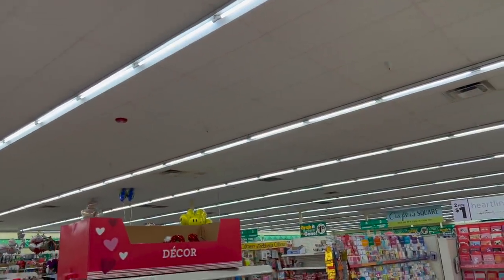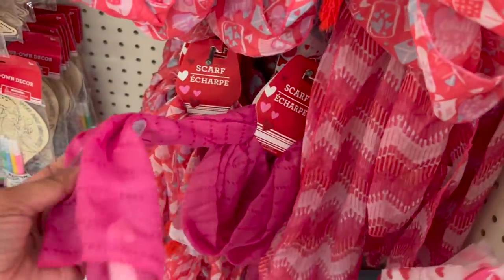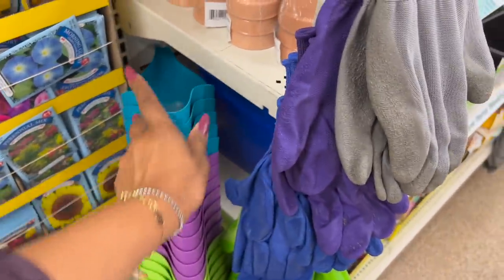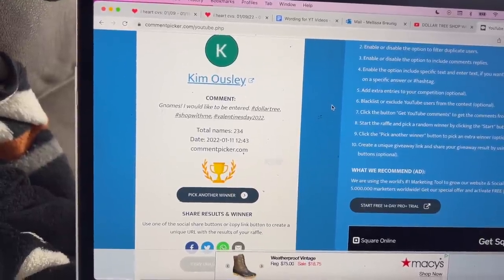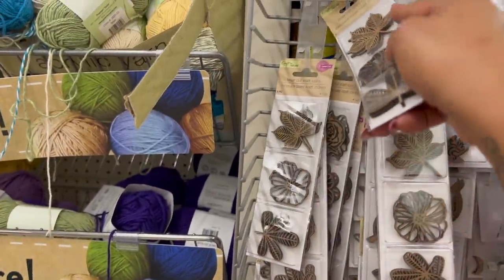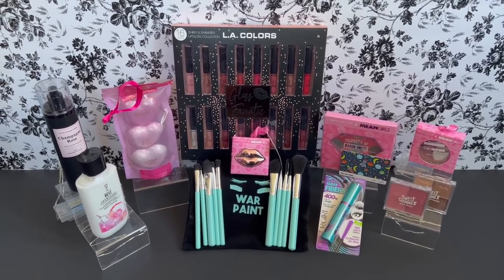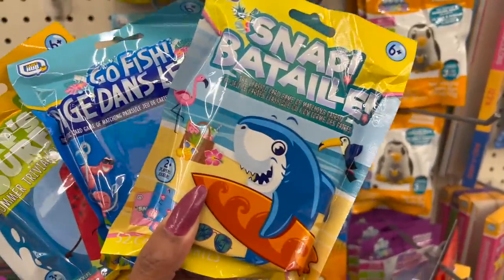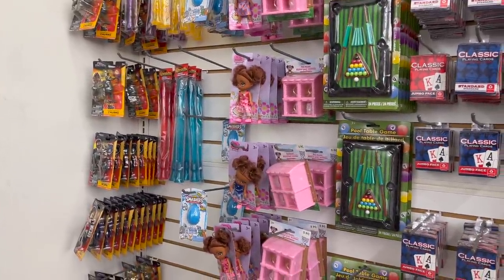✨NEW✨Dollar Tree Shop with me 1/16😱JACKPOT😱NEW Finds at Dollar Tree🔥Dollar Tree Shopping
new dollar tree shop with me 1/16. new finds at dollar tree. dollar tree shopping. dollar tree jackpot. shop w/me dollar tree. dollar tree shop with me jan 2022. dollar tree come w/me. dollar tree valentines day 2022. new dollar tree finds. dollar tree. whats new at dollar tree. all new at dollar tree 2022. dollar store new finds. couponing for a cause. new at dollar tree. couponing for a cause dollar tree. queen of the 99. shop with me dollar tree. dt 1/16/22. shop w/me dt.

new dollar tree shop with me 1/16. new finds at dollar tree. dollar tree shopping. dollar tree jackpot. shop w/me dollar tree. dollar tree shop with me jan 2022. dollar tree come w/me. dollar tree valentines day 2022. new dollar tree finds. dollar tree. whats new at dollar tree. all new at dollar tree 2022. dollar store new finds. couponing for a cause. new at dollar tree.  Make sure you hit the like button and subscribe if you like Dollar Tree Walkthroughs, Dollar Tree Hauls, 99 Cents Only Stores Shop with me and overall Money Saving ideas, it's all about couponing for a cause. Thank you so much! To all The 99 and Dollar Tree shoppers thank you for always supporting me and helping me along the way!  True queen of the 99 cent store  Queen of the Dollar Tree.✨NEW✨Dollar Tree Shop with me 1/16😱JACKPOT😱NEW Finds at Dollar Tree🔥Dollar Tree Shopping

**Youtube is not a sponsor of this contest by entering this giveaway you release youtube of any liability related to this contest**

Timecodes
0:00 - Intro
0:48 - dollar tree walkthrough
3:37 - new finds dollar tree
6:20 -  dollar tree all new valentines day 2022
8:50 - new at dollar tree
10:17 -  dollar tree new finds
11:20 - couponing for a cause dollar tree
13:00-  whats new at dollar tree
14:00 - dollar tree walkthrough 2022
15:10 - couponing for a cause dollar tree
16:00
17:00 - dollar tree shop w/me 2022
18:00 - dollar tree shop with me 2022
19:00 - new dollar tree shop with me 1/15
22:00 - dollar tree jackpot
26:00 - Outro

🌟🌟Large Dollar Tree Haul❤️🌟 Amazing Name Brands & New Finds at Dollar Tree ❤️🌟Dollar Tree Haul 1/10

OTHER MUST WATCH VIDEOS:
✅CVS Coupon Haul Deals Starting 1/9~CVS Freebies Money Makers & Haul Shop w/me ~ Grab ALL This for $5
✅Bath and Body Works Semi Annual Sale Haul 75 Off ~ Family Dollar Ross Haul 99 Cents Only Store Haul

pookiesview
Reis world
Pretty and Flawed
Pookies View
Sandras Hauls